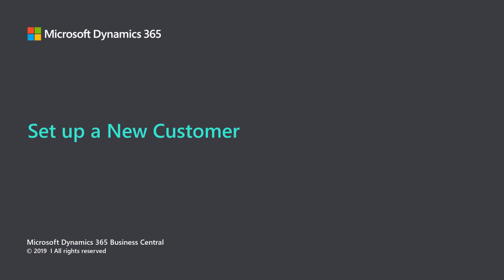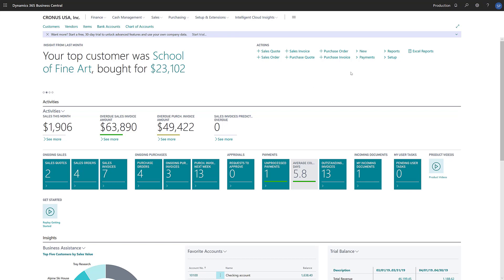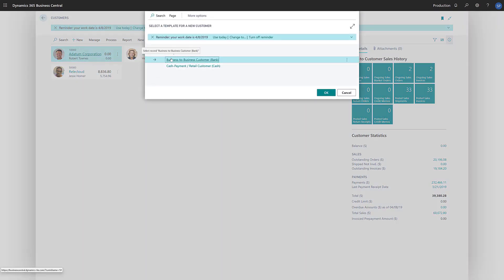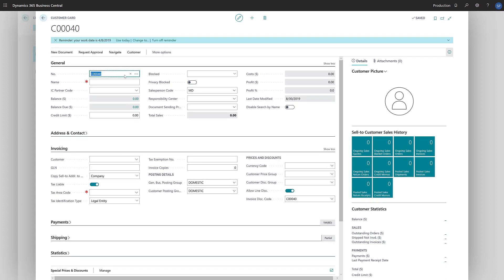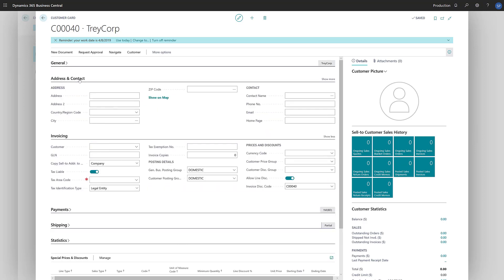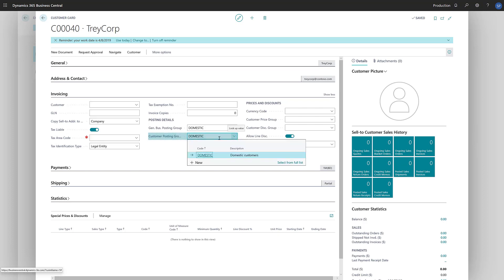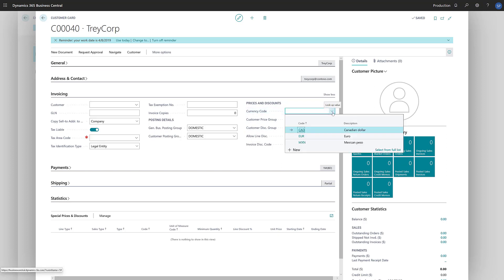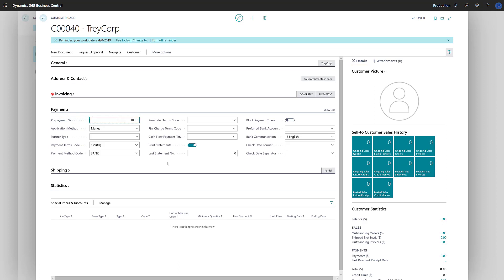How to set up a customer in Dynamics 365 Business Central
In this video, learn how to register a new customer in Microsoft Dynamics 365 Business Central and get basic information to enter in Business Central when you are starting to sell to a new customer.